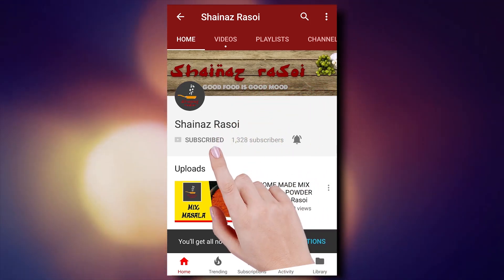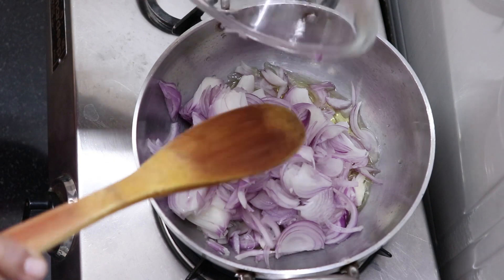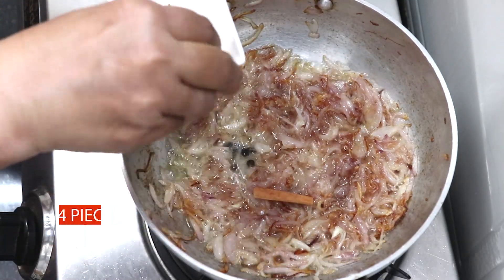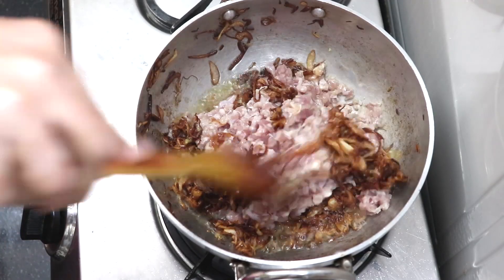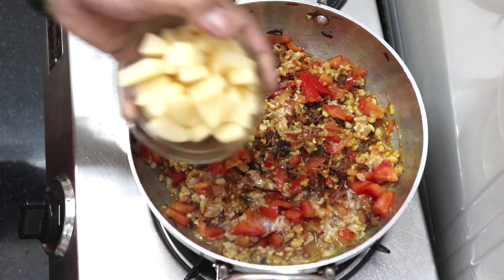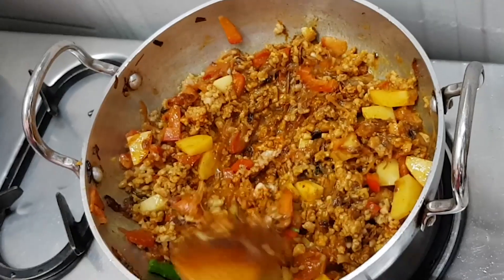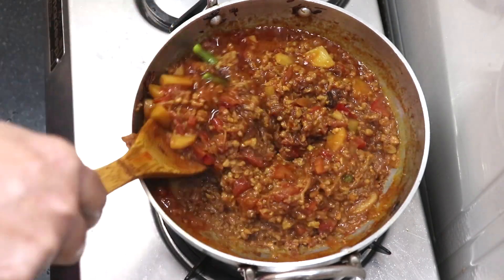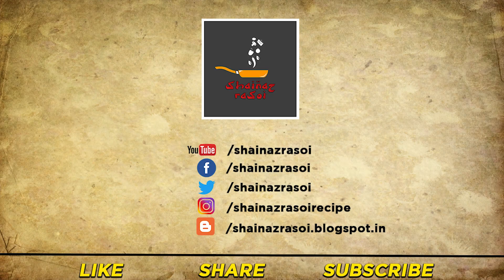Mutton Keema/Mince | By Shainaz Rasoi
Ingredients:
1) Mutton Keema/ Goat Mince - 500gm
2)Onion:
3)Mix Masala Powder:
4)Tomato :
5)Clove:
6)Black pepper:
7)Cinnamon:
8)Cardamom:
9)Garlic Paste:
10)Oil:

CHANNEL INFO-

Learn how to cook simple & easy homemade food at SHAINAZ RASOI.

We believe most cherished moments happen when friends and family get together, and nothing brings together like good food.and it is said that "People who love to eat are always the best people". So here we are spreading the message of love via your stomach through food.

KEEP WATCHING KEEP SMILING

GOOD FOOD IS GOOD MOOD